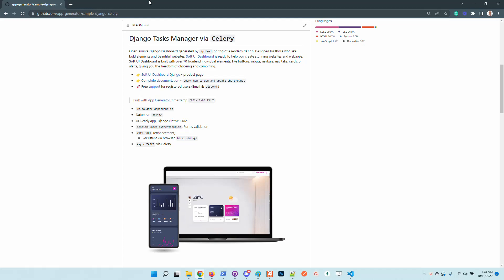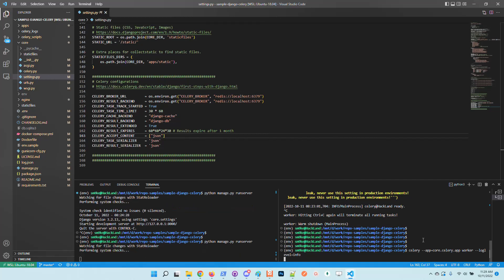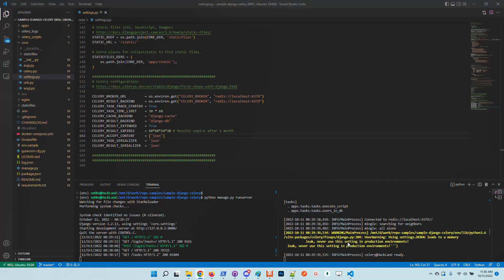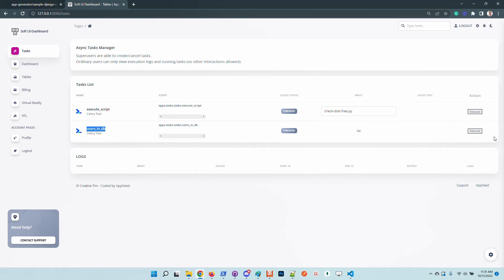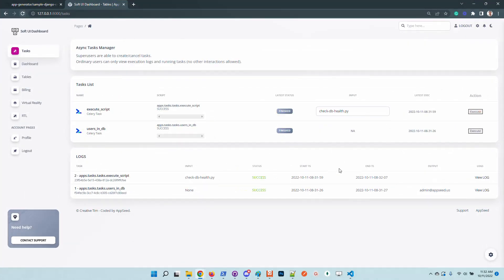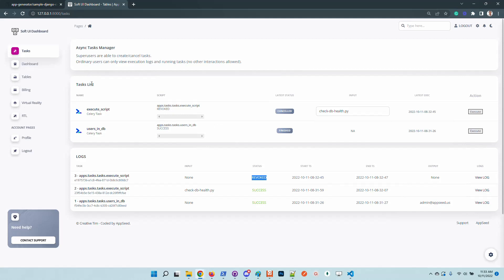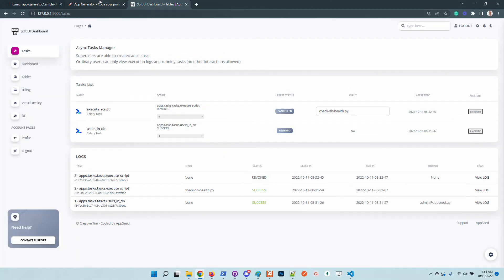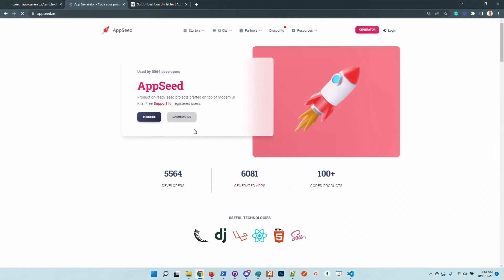Open-Source Tasks Manager - Django & Celery | AppSeed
Hello!

This material presents an open-source Tasks Manager built using Django and Celery. The source code can be found on GitHub:

Product Features:

✅ Bootstrap 5 Design, Dark Mode (persistent)
✅ Async TASKS via Celery
✅ Tasks on-demand creation
✅ Scrips Execution via Celery
✅ Tasks Canceling
✅ LOGS view option in the UI